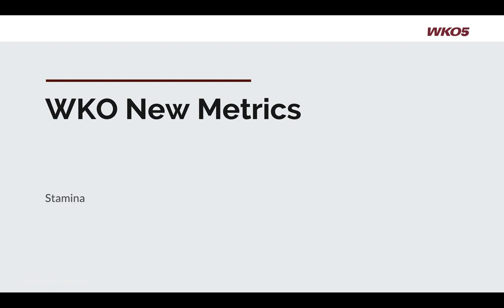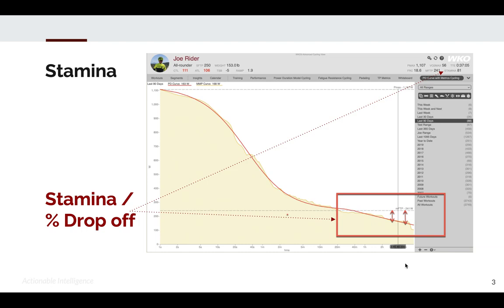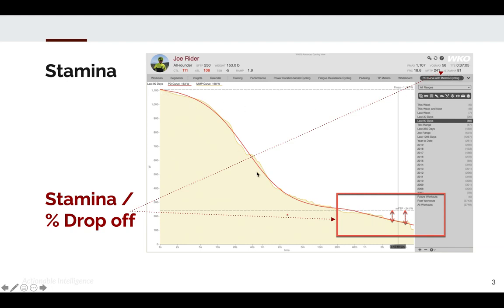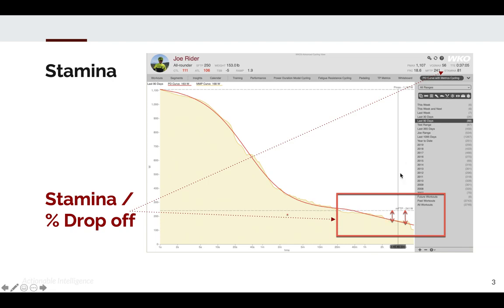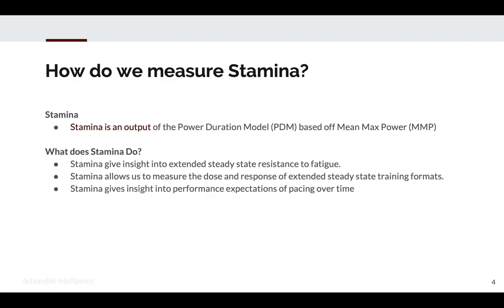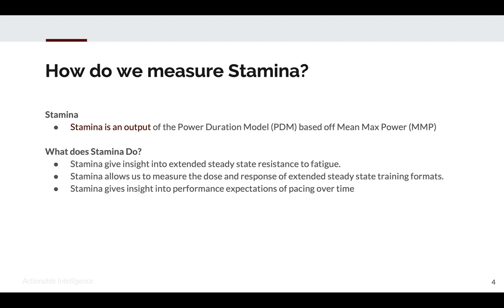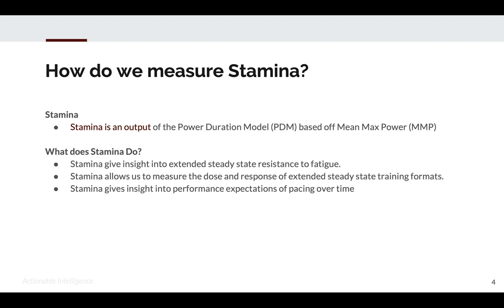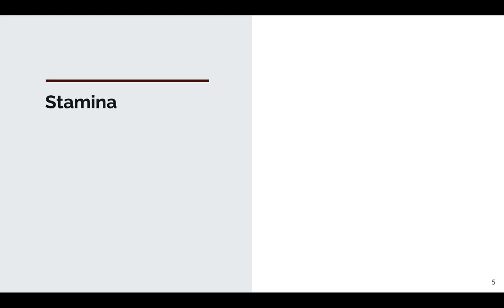Stamina Defined - WKO Metrics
A brief overview of the Stamina metric in WKO5 from TrainingPeaks WKO Product Leader Tim Cusick.